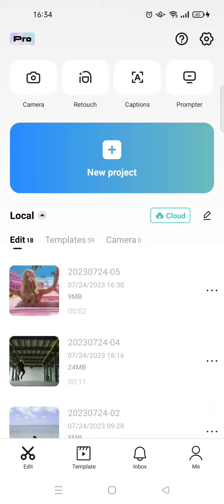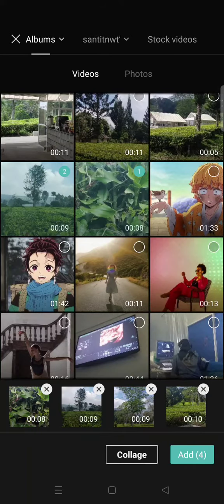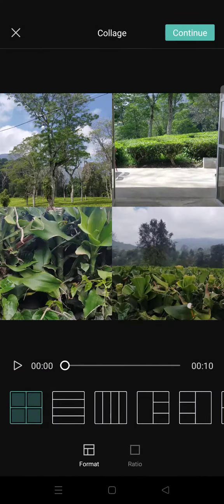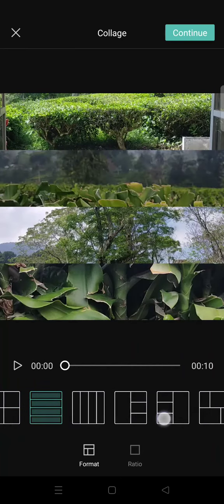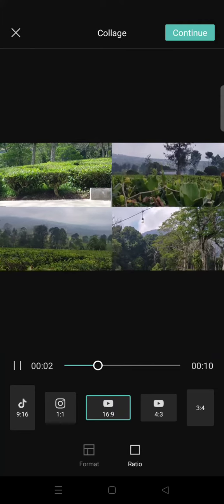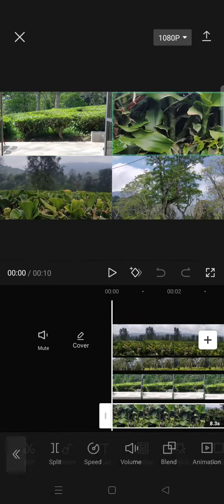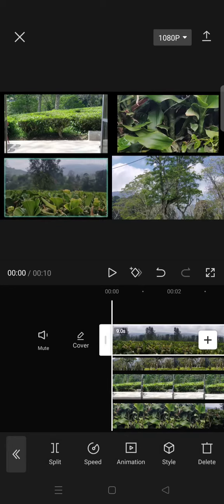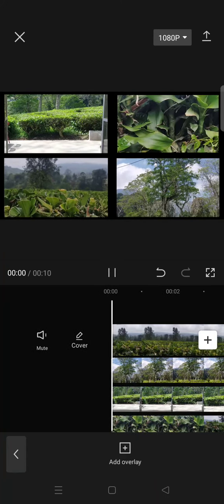~ How to Create Stunning 4-Layer Videos on CapCut! 🎥✨ Unleash Your Editing Skills!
Welcome back, creative minds! 🎥✨ In today's tutorial, we're diving deep into the world of video editing as we explore the fascinating process of creating stunning 4-layer videos on CapCut. Get ready to unleash your editing skills and take your content to the next level!

Key Keyword: CapCut 4-Layer Video Editing

Have you ever wondered how to add that extra flair to your videos? Look no further! Our step-by-step guide will walk you through the entire process, unlocking the full potential of CapCut's Collage Feature. By the end of this tutorial, you'll be equipped with the knowledge to craft visually captivating 4-layer videos effortlessly.

To get started, simply follow the instructions in the video and select four clips for your project. The Collage Feature allows you to choose the format and ratio that best suits your vision. 🚀 Whether you're a beginner or an experienced editor, this tutorial caters to all skill levels.

Pro Tip: Experiment with resizing clips to customize the layout and create a unique visual experience for your audience!

Once you've completed the editing process, you'll be amazed at the professional touch you've added to your content. Your feedback fuels our creativity!

Ready to elevate your video editing game? Click play and let's dive into the world of 4-layer videos on CapCut! 🌟 Share your creations with us in the comments below—we can't wait to see what you come up with!